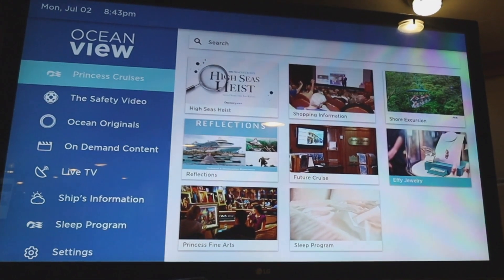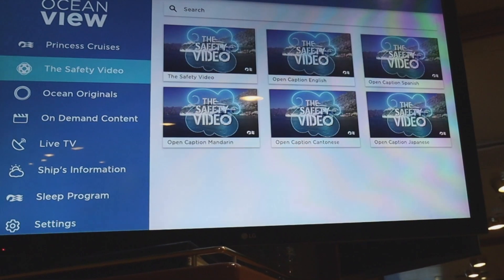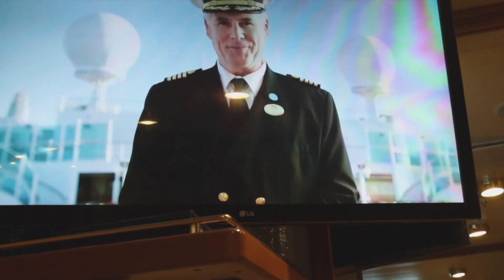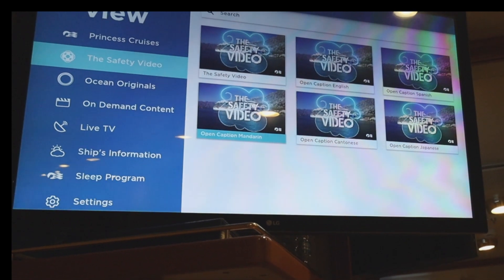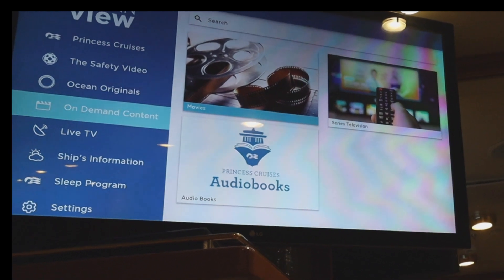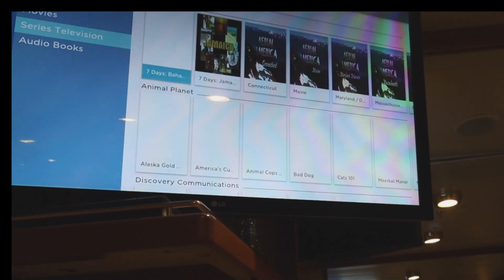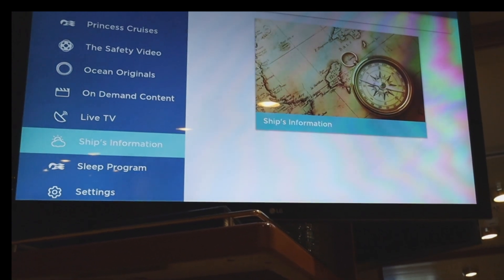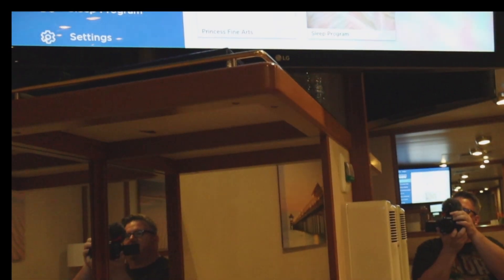Caribbean Princess Cruise TV On-Demand Overview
Hey hey hey! Welcome back to another video. In this episode we give an overview the TV On-Demand system on the Caribbean Princess. This video was recorded on our cruise on the Caribbean Princess in July of 2018. I run through the menu and give some commentary on the features. Enjoy the video.